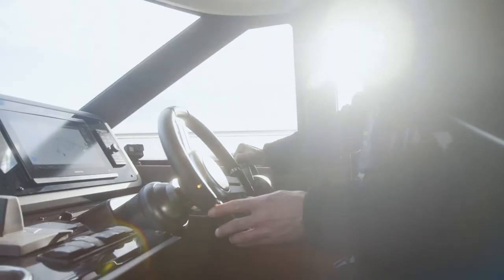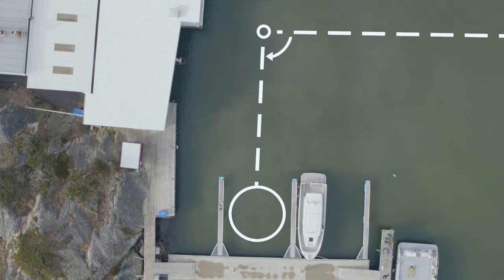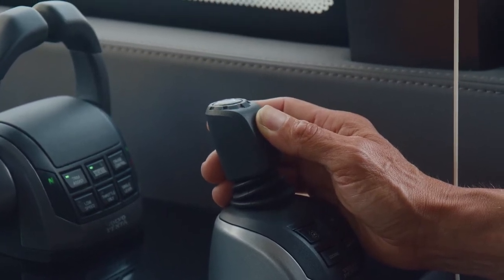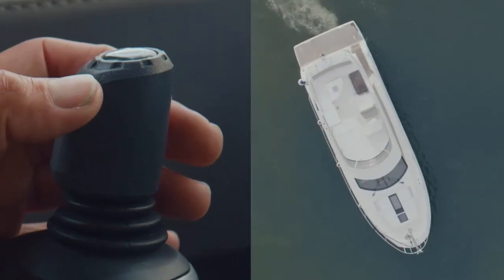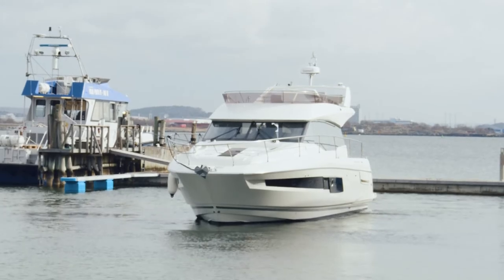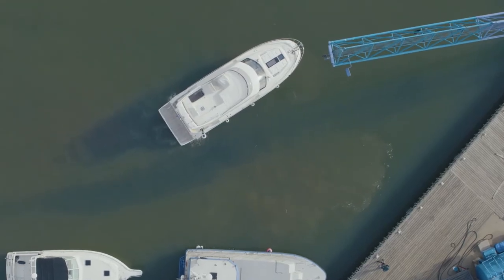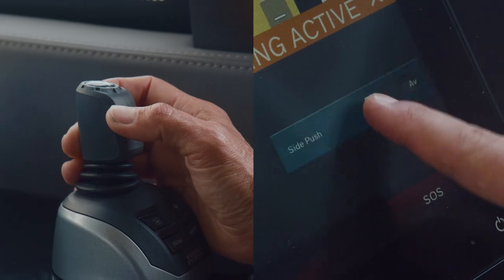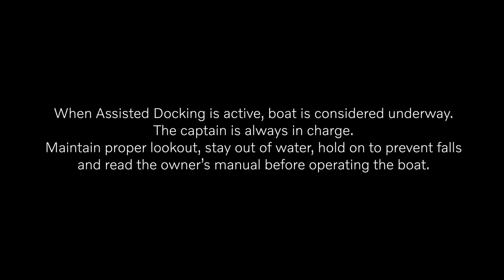Volvo Penta Assisted Docking: Assisted Docking in a full docking scenario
In this film, we will show you how to use Volvo Penta Assisted Docking in a full real-life docking scenario.

00:00 Introduction

00:11 Turn on Assisted Docking

00:25 Move forward

00:47 Rotate

01:19 Move backward

01:26 Fine-tune

01:42 Docking sideways

02:09 Side Push

02:21 Conclusion